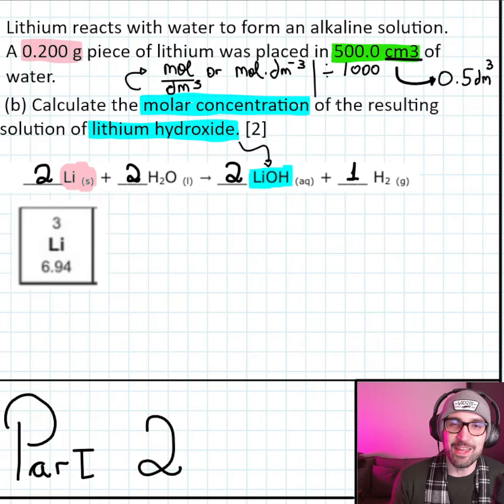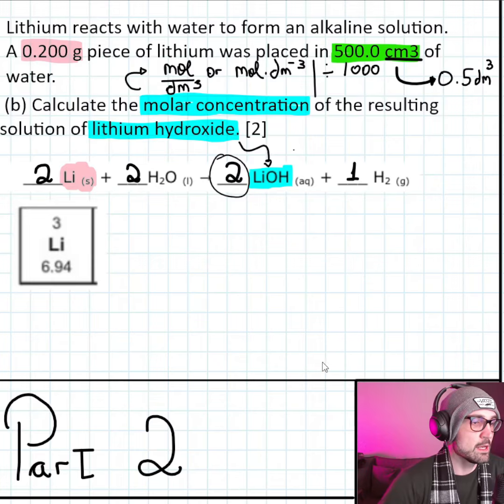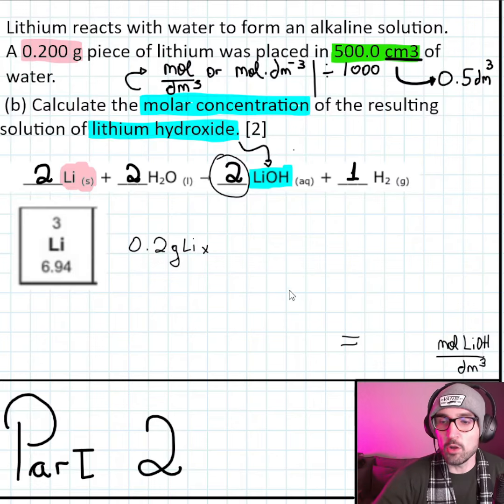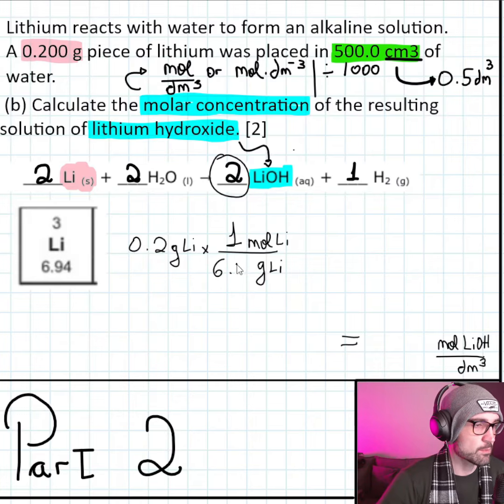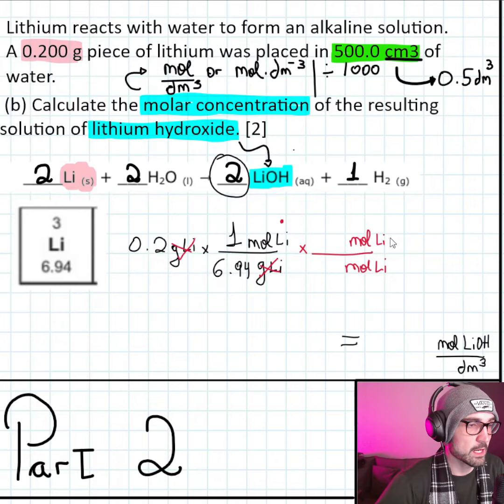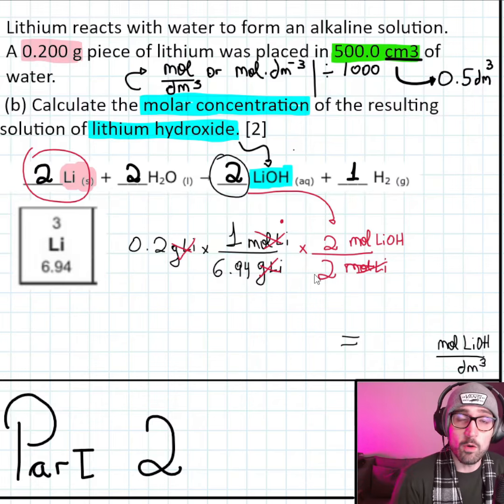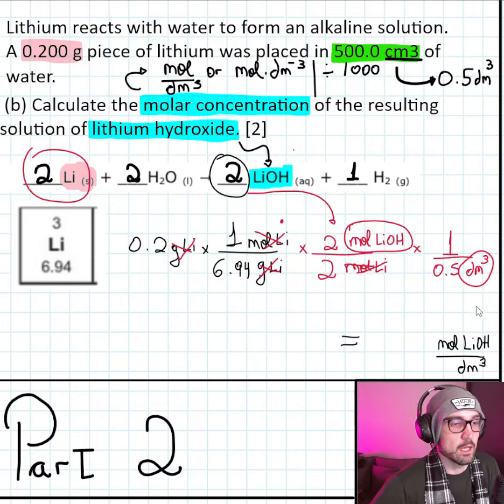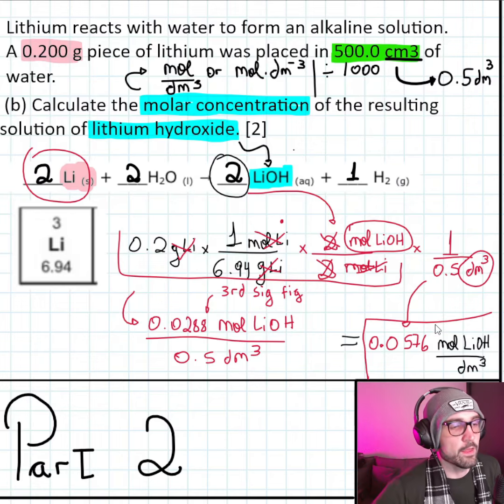IB Chemistry Paper 2 Solved: Molar Concentration of LiOH (Part 2/3) - SHORT VERSION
Need a quick solve for molar concentration? This is a sneak peek into Part 2 of our IB Chemistry Paper 2 series, where we calculate the molar concentration of LiOH formed from the reaction of lithium and water! 🧪

For the full, detailed breakdown of this calculation and comprehensive explanations, head over to my channel and watch the long version of Part 2! You'll find all the steps you need to master stoichiometry and concentration.

This is just a glimpse of our 3-part series tackling a full IB Paper 2 question.